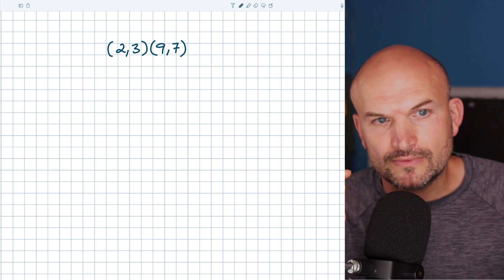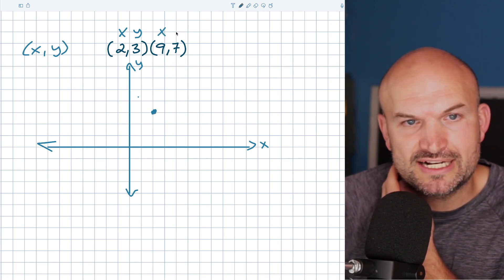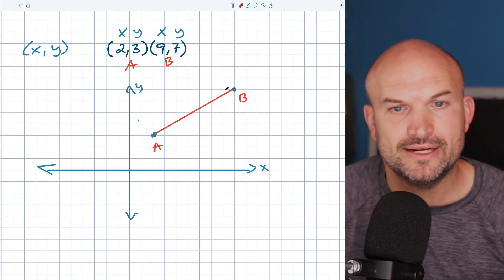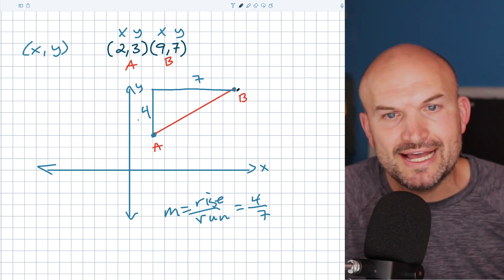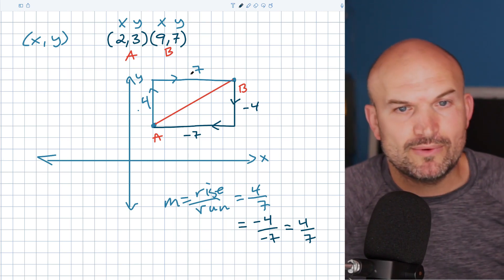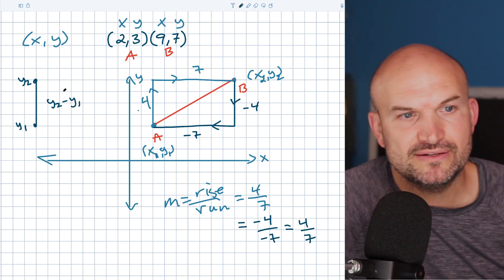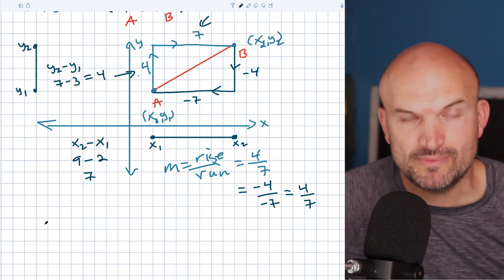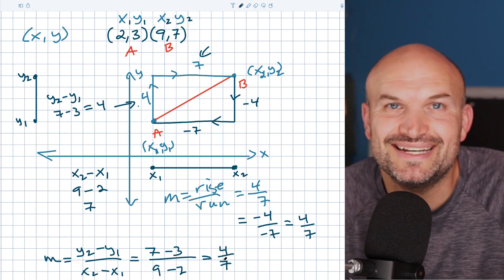Find the slope...........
How to find the slope between two points in two different explanations. I hope one of them makes sense as we first look at the graphical approach and then move to the formula.